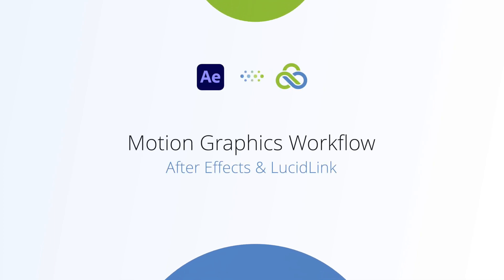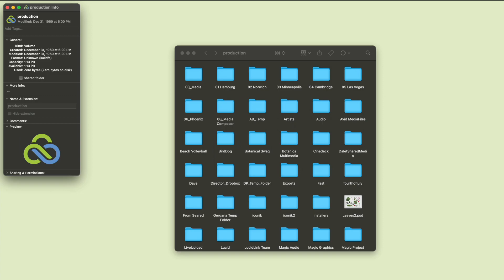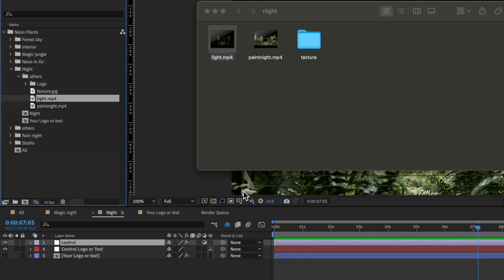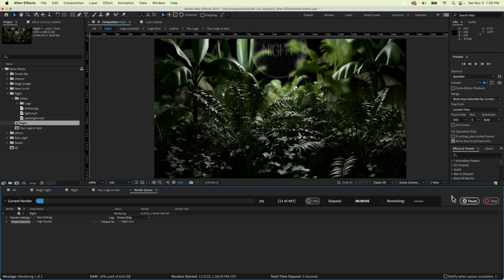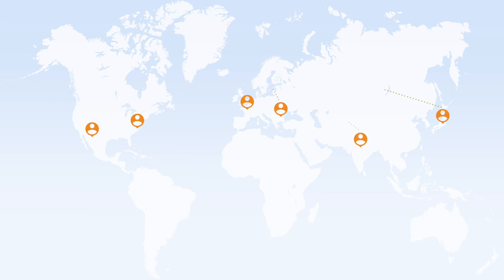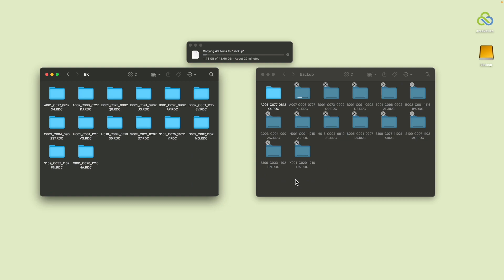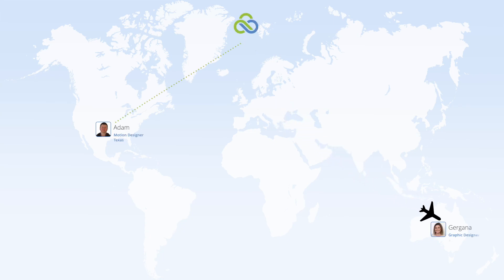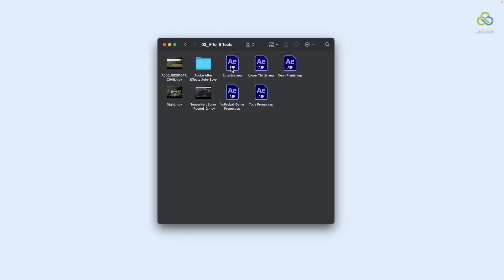After Effects and LucidLink: Motion Graphics Workflow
In this video, we'll show you how to make your After Effects workflows faster, smarter, and more flexible with LucidLink Filespaces.